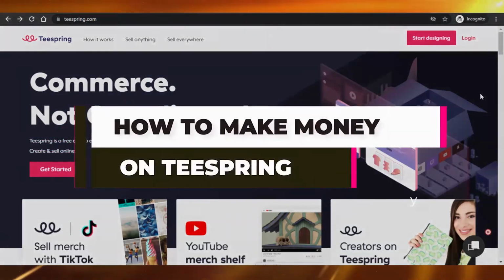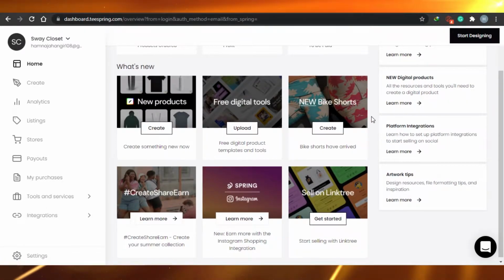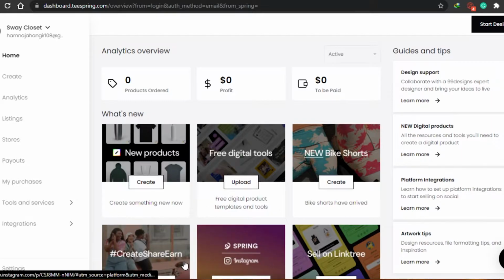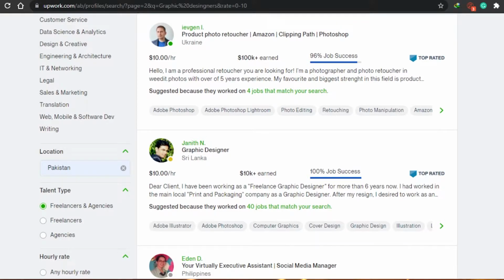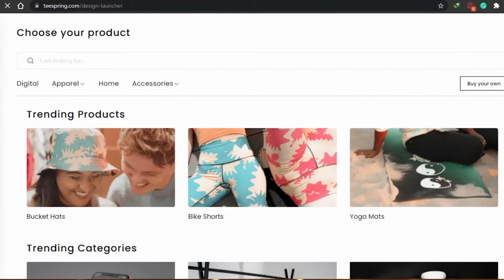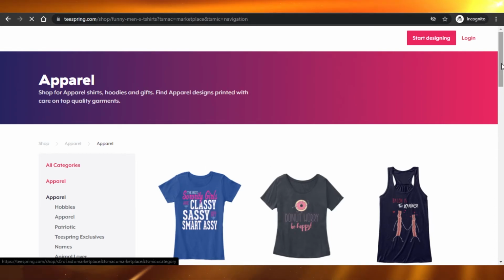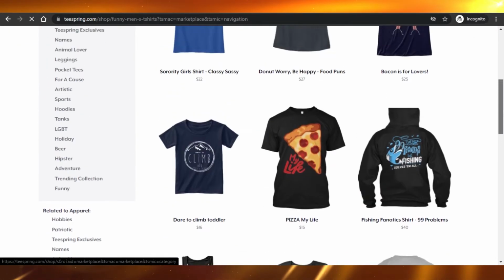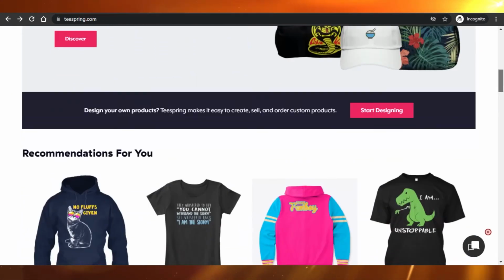How to Make Money on Teespring in 2025 (Teespring Beginner Tutorial)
In this video, I show you how to make money on Teespring! This video will teach you easy tips to make some passive money on Teespring without any fuss!

To check out on how to get started on Teespring, Check out this video:
How to use Teespring in 2025(Beginners tutorial)